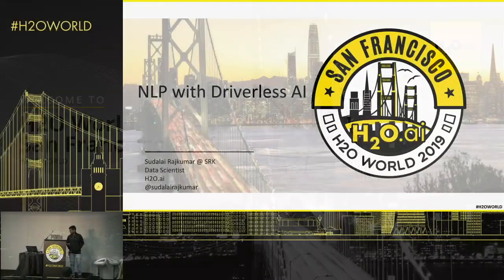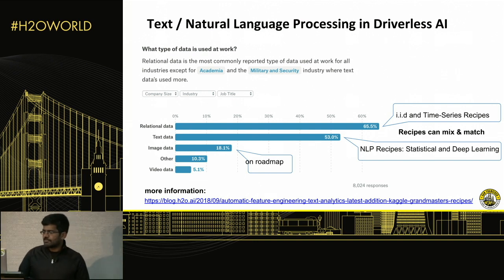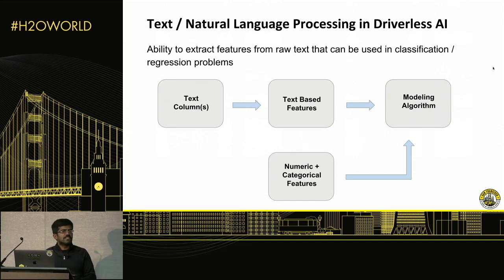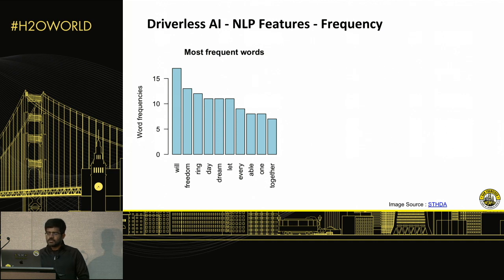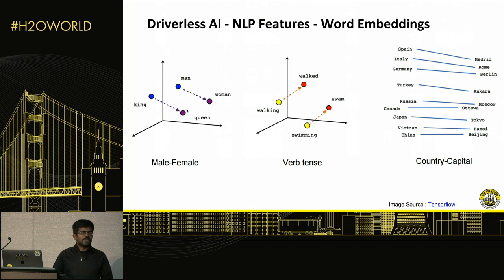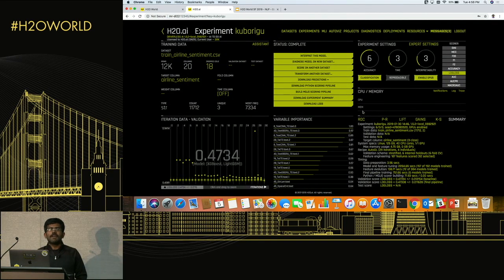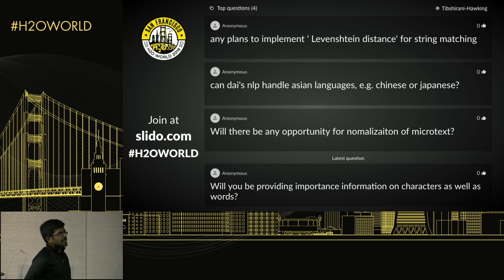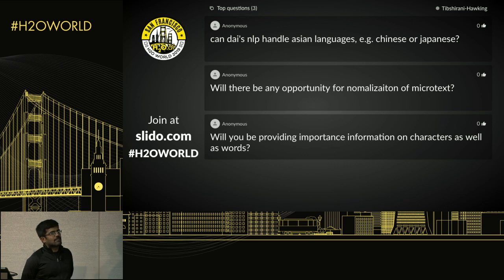Sudalai Rajkumar (SRK), H2O.ai - NLP with H2O Driverless AI - H2O World SF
This video was recorded in San Francisco on February 5th, 2019.

H2O Driverless AI is H2O.ai's flagship platform for automatic machine learning. It fully automates the data science workflow including some of the most challenging tasks in applied data science such as feature engineering, model tuning, model optimization, and model deployment. Driverless AI turns Kaggle Grandmaster recipes into a full functioning platform that delivers "an expert data scientist in a box" from training to deployment.

In the latest version of our Driverless AI platform, we have included Natural Language Processing (NLP) recipes for text classification and regression problems. With this new capability, Driverless AI can now address a whole new set of problems in the text space like automatic document classification, sentiment analysis, emotion detection and so on using the textual data.

Bio: Sudalai Rajkumar (aka SRK) is a Senior Data Scientist at H2O.ai Inc, building Driverless AI, an automated machine learning platform. Prior to this, he was with Freshworks, Tiger Analytics and Global Analytics. He has more than 8 years of experience in the DS / ML field and solved a lot of interesting data science problems for various customers across the globe. Apart from his day job, he takes part in various data science competitions to enhance his knowledge and has won several of them. He is a Kaggle Grandmaster in Competitions & Kernels section. He is ranked #1 on Analytics Vidhya platform as well.